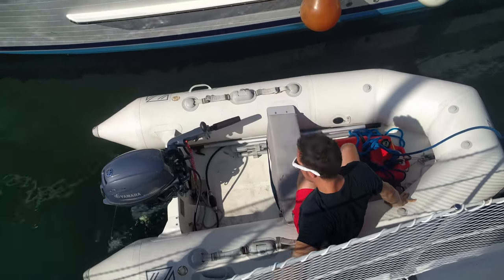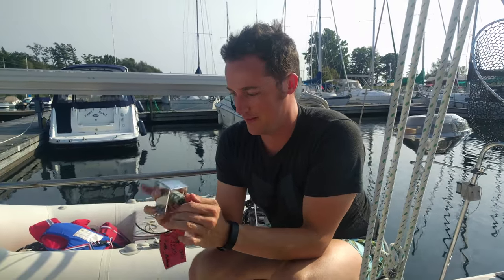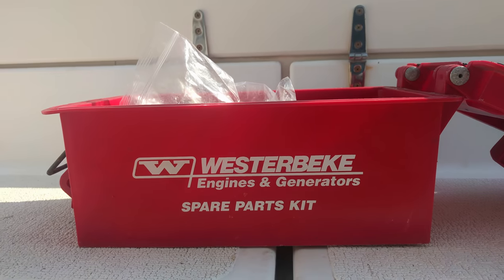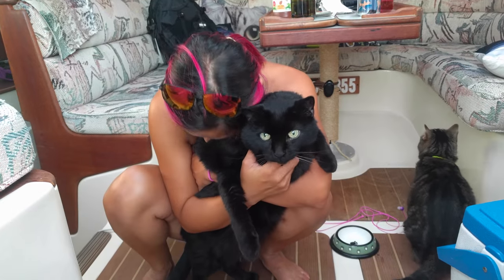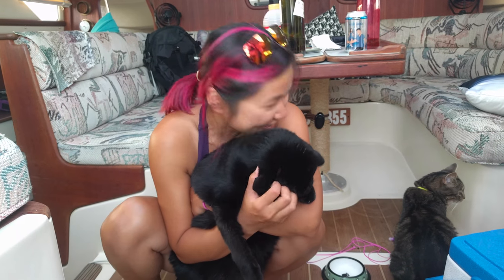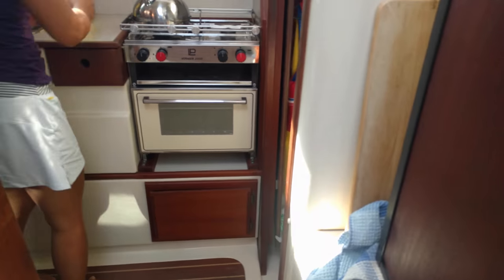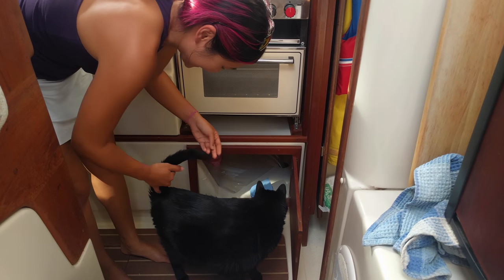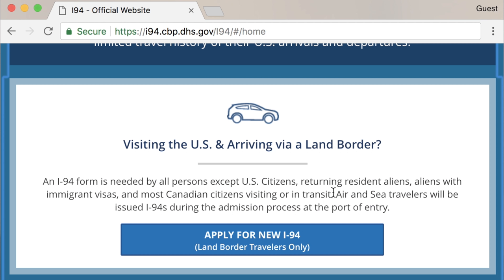Border Bounce part 2 (Sailing SV Catsaway) - Ep. 14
This episode, the crew of Catsaway spends their time back in Canada to get more prepared for their border crossing.

We were able to source a used Zodiac 8’ RIB dinghy, with a 8hp Yamaha outboard.  We bought it at a great price, and decided to license it for our travels.  Even though Canadian regulations state that anything under 10HP is not required to be licensed, there have been cases of travelling Canadians getting ticketed in US waters.  Licensing is free, so we went ahead with that option.

Our engine had been sputtering and dying on us, so we decided to change the fuel filter.  It improved, but was still having issues.  Eventually we figured out that the lift pump that pumps fuel into the engine was broken.  Luckily, the previous owner had already purchased a replacement.  We installed that and we were good to go!

Greg was issued his B1/B2 visa for entering the US.  He applied online and went to an interview at the US embassy.  After a stressful few days compiling our documentation and paperwork, we treated ourselves to a day at the Nordik Spa in Chelsea, QC.

We did our second crossing to Oswego and made excellent time the first day, thanks to excellent winds!  Unfortunately we were turned around again, due to the fact that Greg This episode, the crew of Catsaway spends their time back in Canada to get more prepared for their border crossing.

We did our second crossing to Oswego and made excellent time the first day, thanks to excellent winds!  Unfortunately we were turned around again, due to the fact that Greg needed a B1/B2 Visa and an I-94 visa waiver (?).  We could only acquire these at a land crossing, so we turned around and headed to Cape Vincent.  Greg needed to cross the border on a ferry (which counted as a ‘land’ crossing) and was awarded his I-94.  We were also able to obtain our cruising license as well, which was a huge relief.

Finally we headed back to Oswego for the THIRD time.  The people at the Oswego marina were very generous to us and did not charge us for our third night.  We took down our sails and boom and loosened our baby stays.  We were able to step the mast early the next morning.

Catsaway was finally Erie Canal ready!

"Blizzards" by Riot